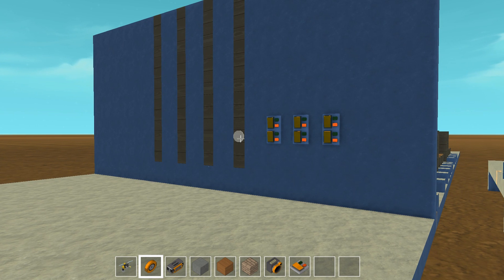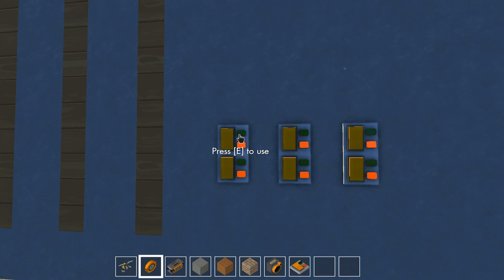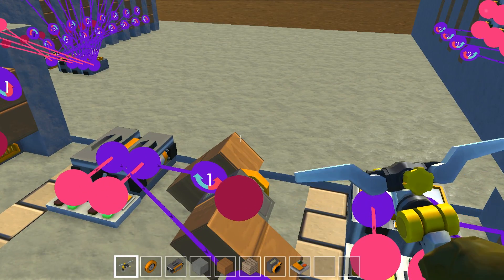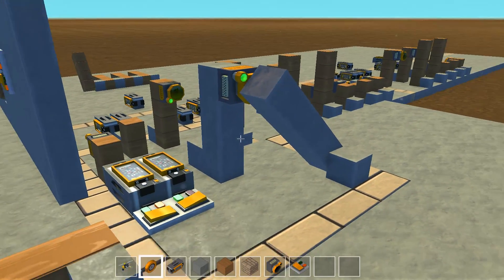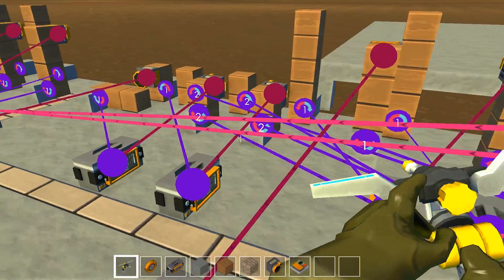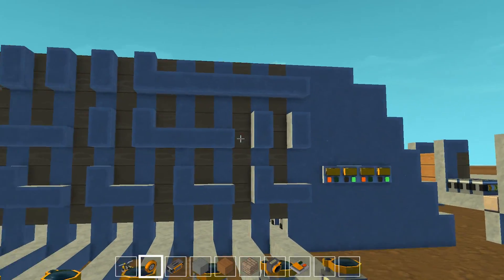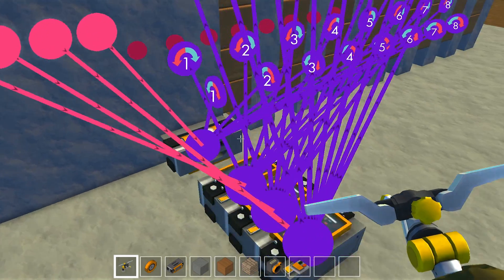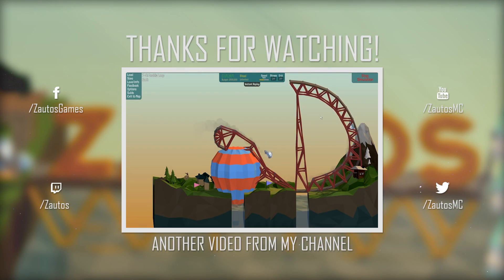Scrap Mechanic 3 bit adder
In this video i show you my 3 bit adder. It can add numbers from 0 to 7 for example 7+3=10 is something that it would do.